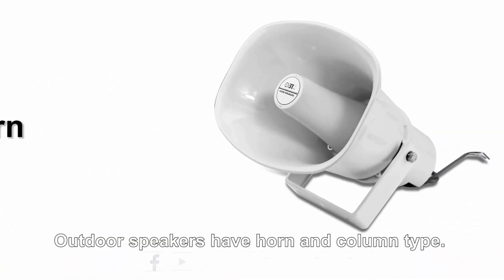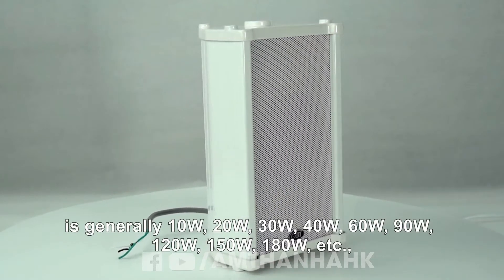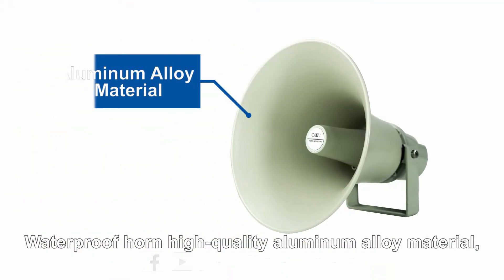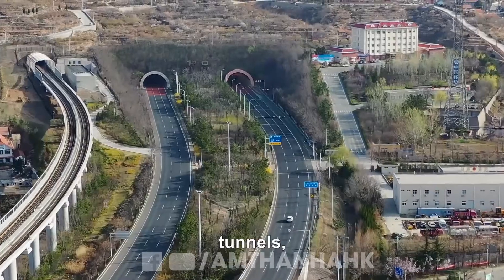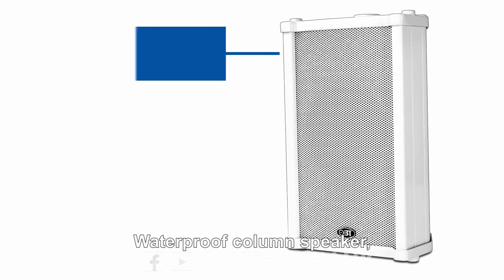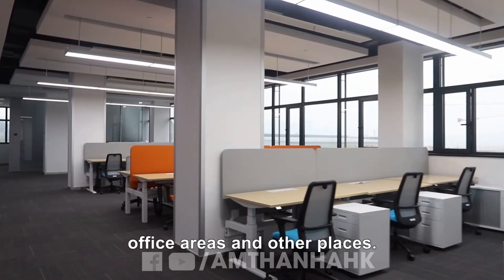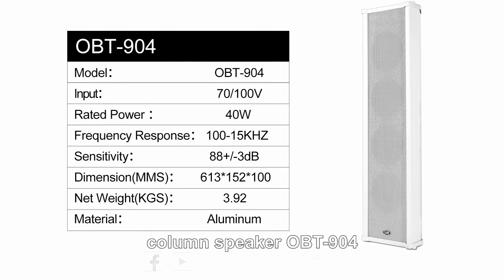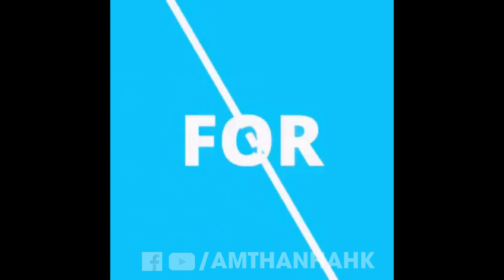☑ Loa Chống Nước ⋆ Loa Ngoài Trời OBT ⋆ Đầy Đủ Mẫu ⋆ Đa Dạng⋆ Âm Thanh Trung Thực Nhất⋆ Giá Ưu Đãi ❗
♦  Tư vấn, thiết kế và lắp đặt hệ thống âm thanh thông báo, âm thanh nghe nhạc âm trần, âm thanh phòng hát, quán hát chuyên nghiệp, âm thanh phòng karaoke, âm thanh karaoke gia đình

Loa ngoài trời chống nước
Loa chịu mưa nắng ngoài trời 2020
Loa cột chống nước giá rẻ nhất HN và TP HCM
Loa lắp ở công viên, resort ngoài trời
Loa chống thấm mưa nước, nắng mưa ngoài trời
Loa thông báo ngoài trời chất lượng tốt, bền
Loa ngoài trời 40w chất lượng
Loa ngoài trời Toa, bosch chính hãng tại việt nam
Mua bán loa âm thanh ngoài trời chống nước

♦ Micro không dây gia đình, hệ thống âm thanh nhà thờ, âm thanh hội thảo, phòng họp, sân khấu, tiệc cưới, âm thanh nhà xưởng, âm thanh trường học loa trần nghe nhạc cho Spa, Quán cafe (Cà phê), Shop thời trang, cửa hàng quần áo, Shoowroom... Hotline: - 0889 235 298

♦  Âm Thanh AHK Chuyên Tư Vấn, Thiết Kế, Thi Công Hệ Thống Âm Thanh Sân Vườn, Âm Thanh Karaoke gia đình, Âm Thanh Âm Trần Biệt Thự, Micro Cổ Ngỗng Hội Thảo Chuyên Nghiệp. + Đầy Đủ VAT, Co/CQ. + 10 Năm Kinh Nghiệm. + Bảo Hành 36 Tháng. + Hàng Nhập Khẩu.

☞ Văn phòng miền Bắc: Địa chỉ: Số 290A Đường Bưởi, quận Ba Đình, TP Hà Nội

☞ Văn phòng Đà Nẵng: 110B Nguyễn Văn Cừ, Phường Hòa Hiệp Bắc, Quận Liên Chiểu, Tp. Đà Nẵng.

☞ Văn Phòng Miền Nam: Số 135/17/69 Nguyễn Hữu Cảnh Phường 22, Q. Bình Thạnh, Tp. Hồ Chí Minh

©Âm Thanh AHK  - Âm Thanh Nhập Khẩu

FOLLOW ÂM THANH AHK - ÂM THANH CHUYÊN NGHIỆP

© Bản quyền thuộc về Âm Thanh AHK